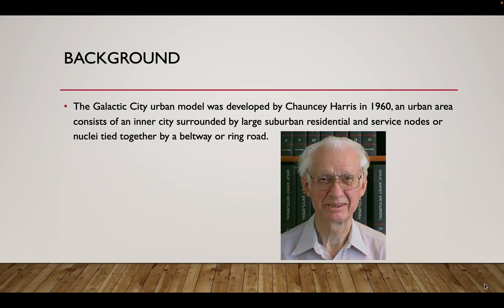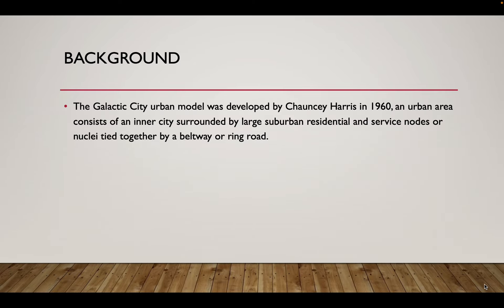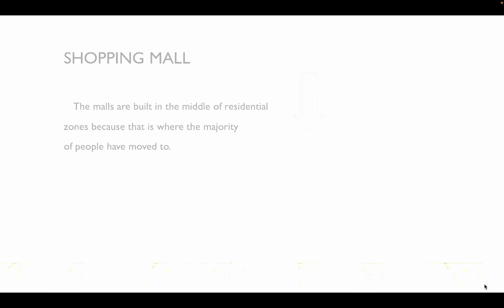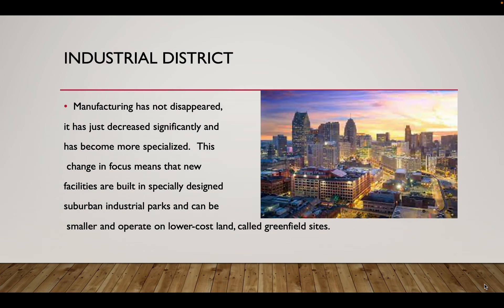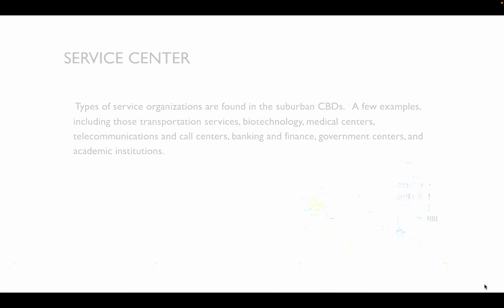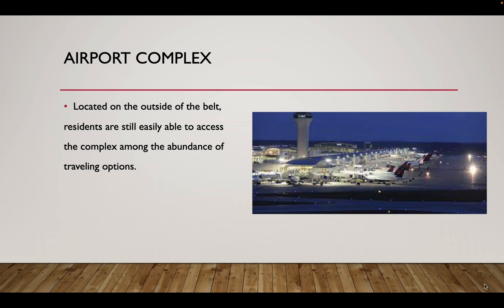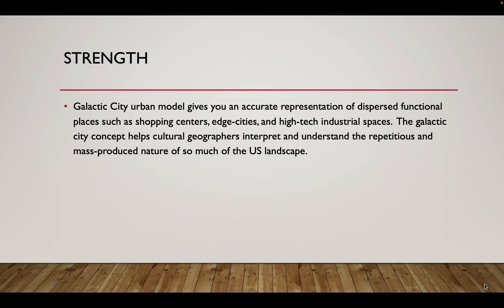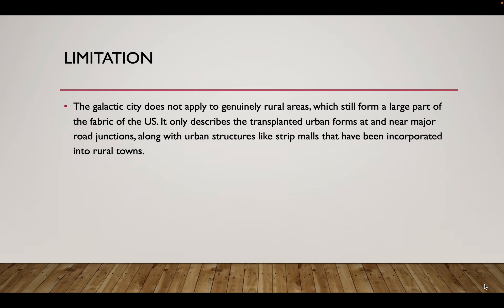Galactic City Model, please give us an A+